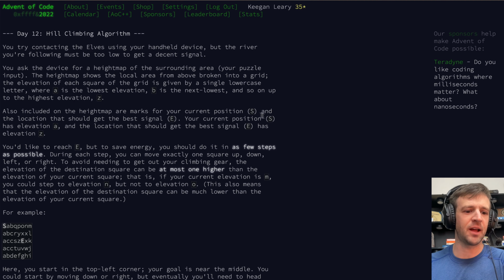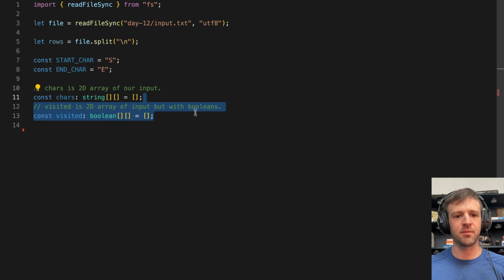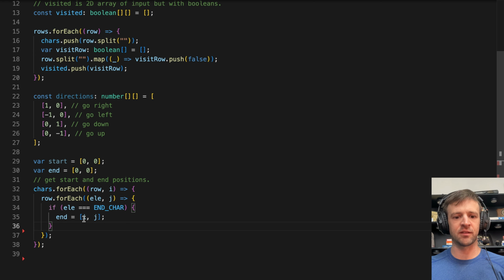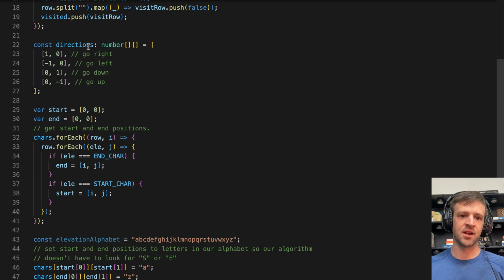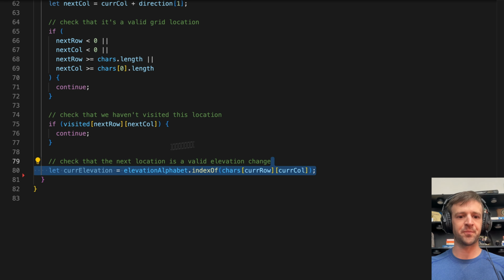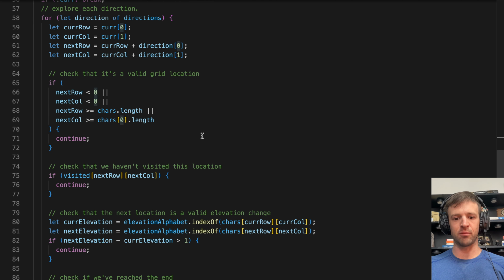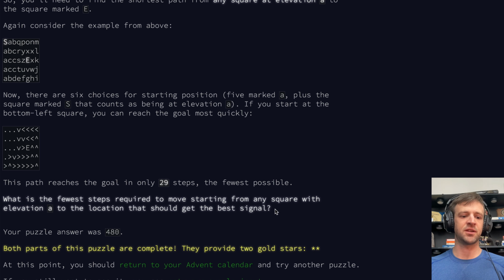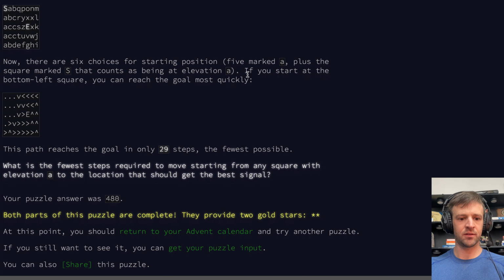Advent of Code 2022 - Day 12 Solution [Typescript]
You try contacting the Elves using your handheld device, but the river you're following must be too low to get a decent signal.

// PART ONE
What is the fewest steps required to move from your current position to the location that should get the best signal?

// PART TWO
What is the fewest steps required to move starting from any square with elevation a to the location that should get the best signal?

// FREE STUFF

// SUPPORT ME

- Private Slack
- Office Hours

// CHAPTERS
00:00 Problem Intro
00:46 Part One
08:28 Part Two